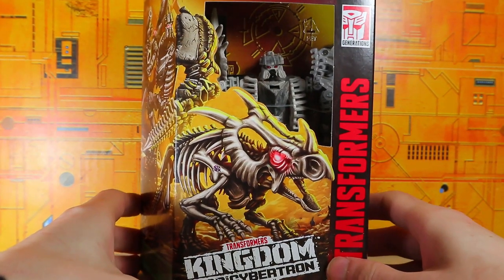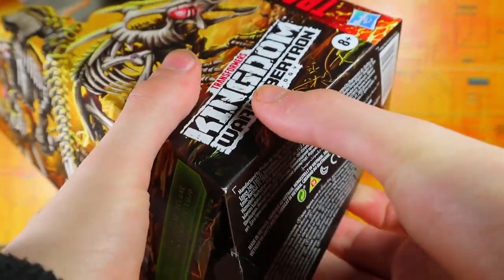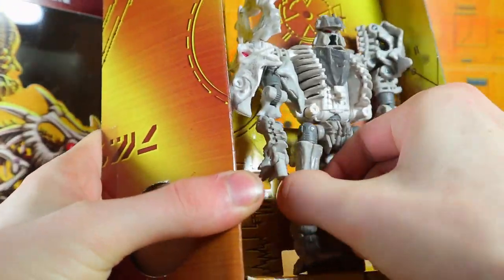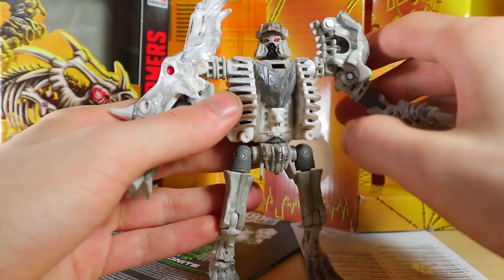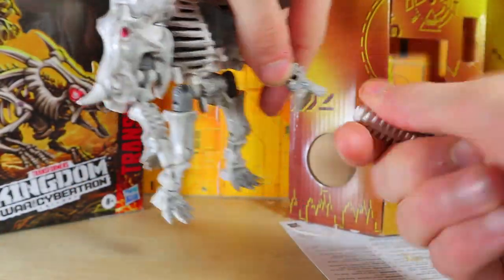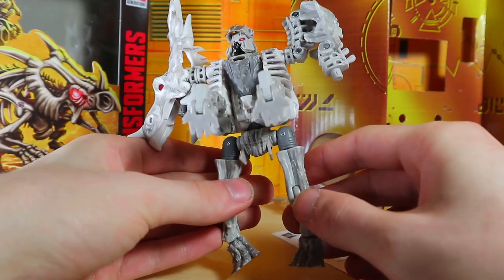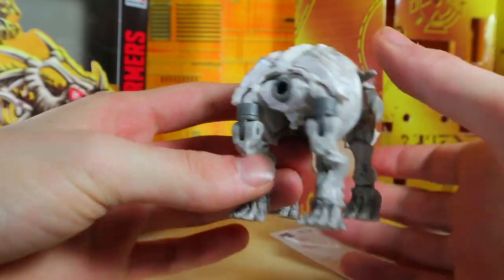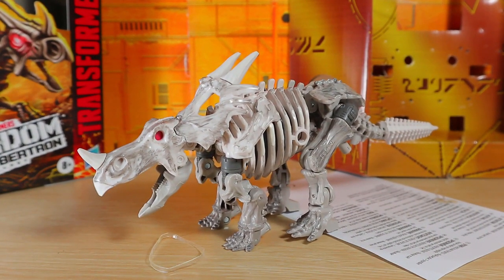📦 OPENING: Transformers Generations Kingdom Ractonite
After receiving an in-box Transformers Generations Kingdom War for Cybertron Deluxe Class Ractonite, I figured to catch my reaction to opening, and first transforming it. This is not a review, this is a first impression/opening. Keep in mind, this is the first time opening it, I will likely not catch everything and get stuff wrong, thanks for understanding.